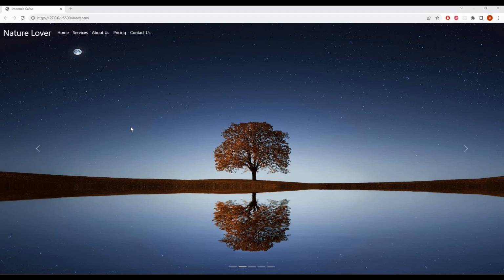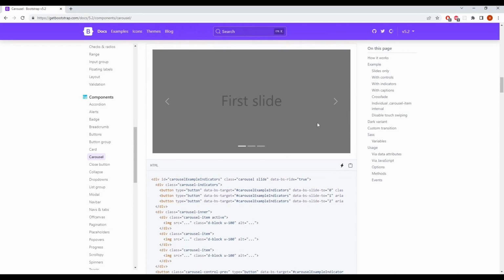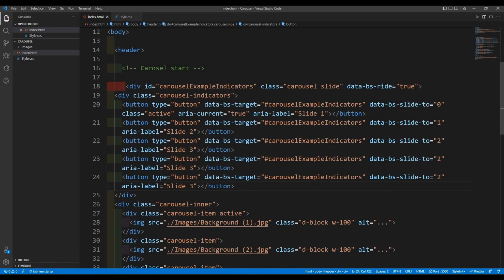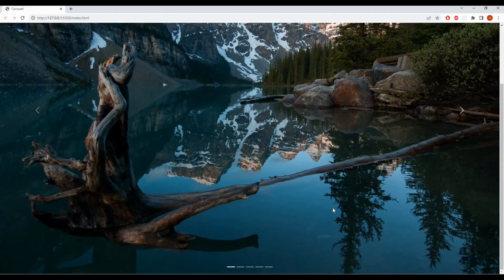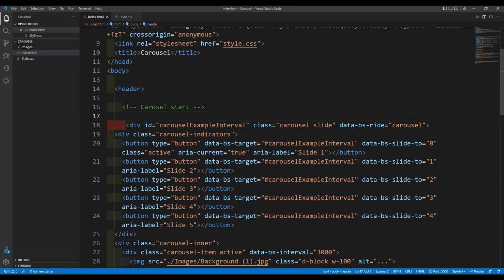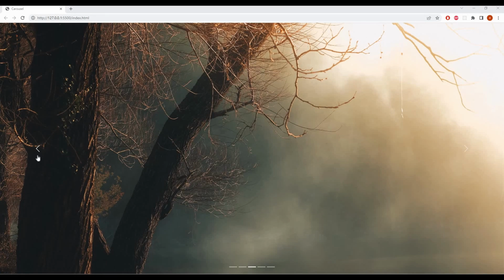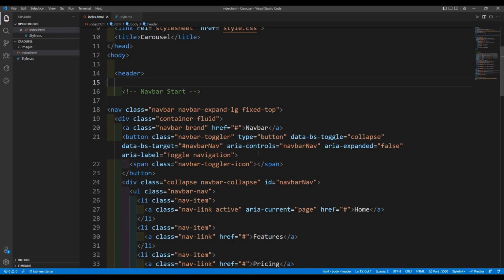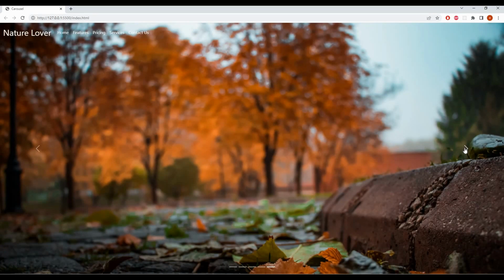How To Make Carousel and Navbar using Bootstrap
In this video, you can learn how to create carousel and Navbar by using Bootstrap 5.